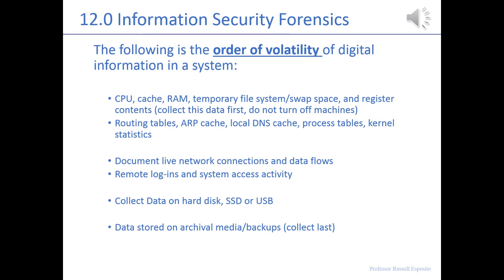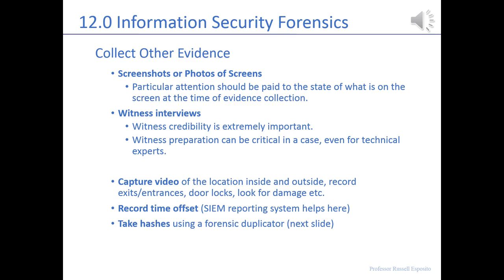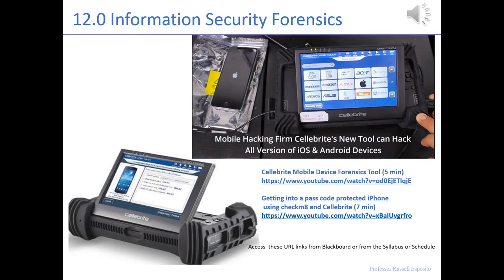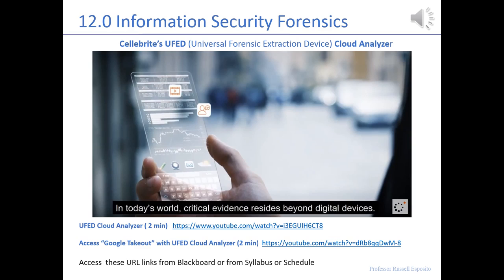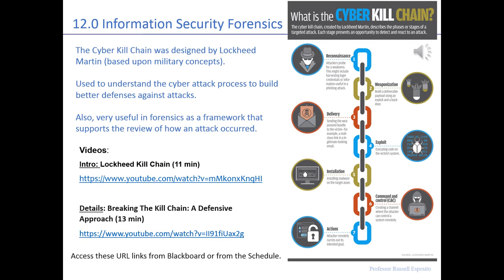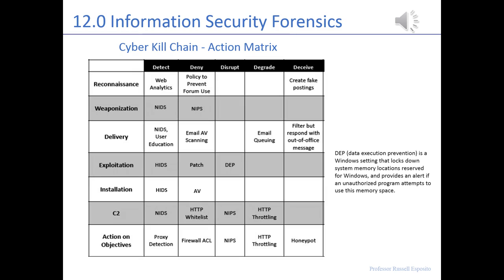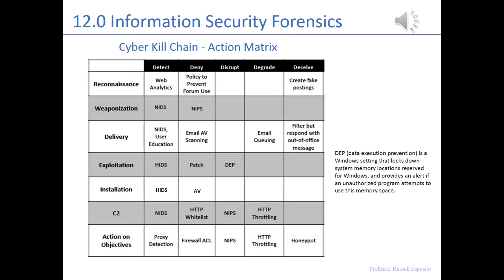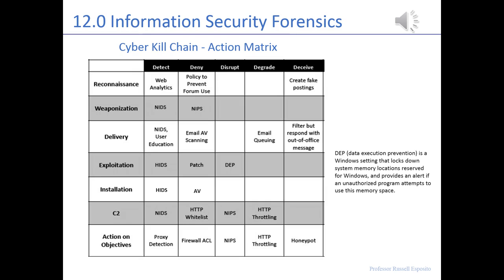12. Information Security Forensics - Professor Russell Esposito